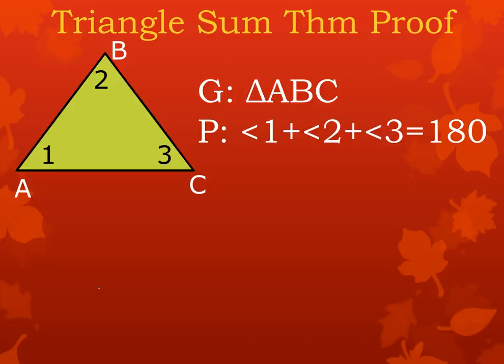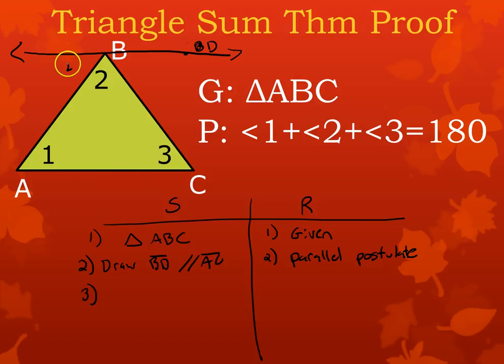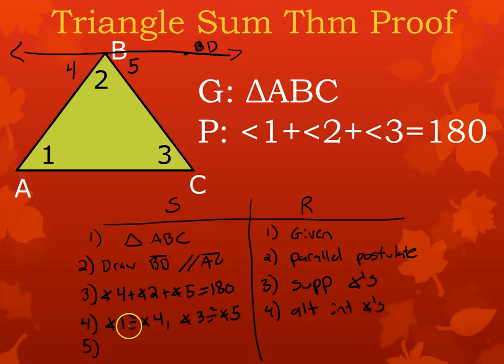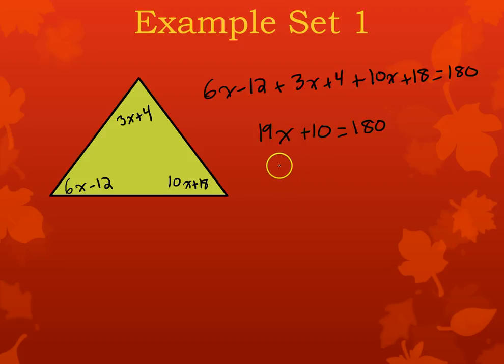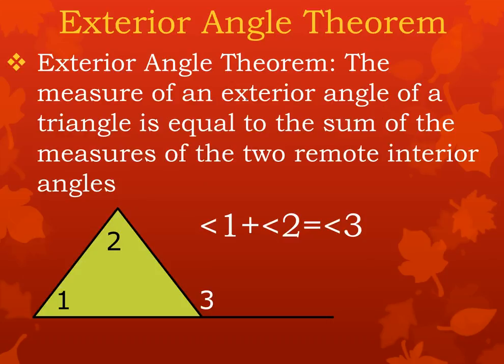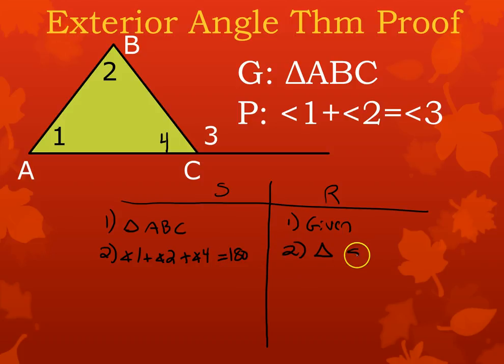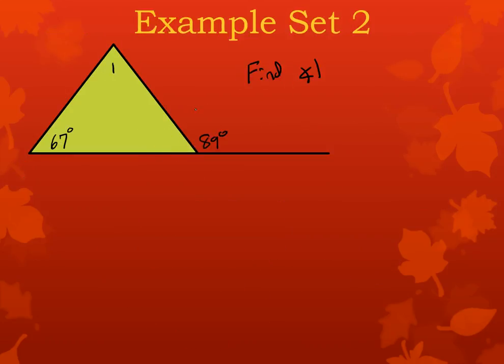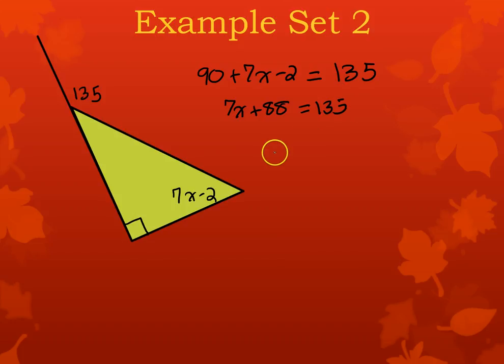Angles of Triangles